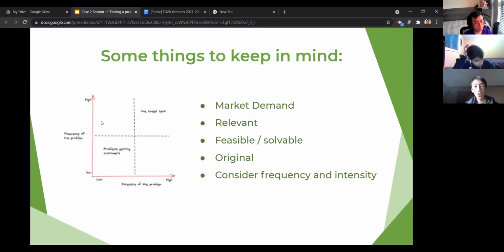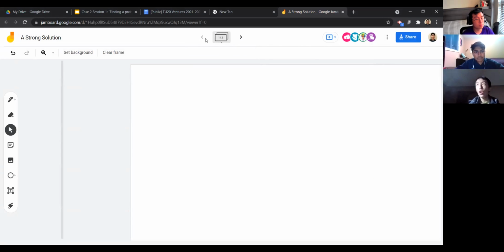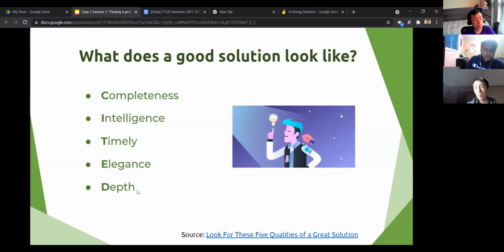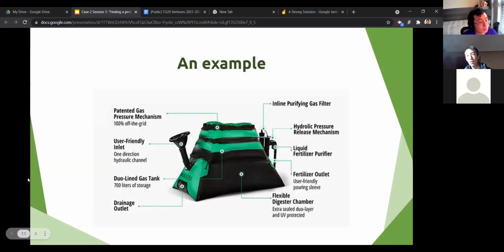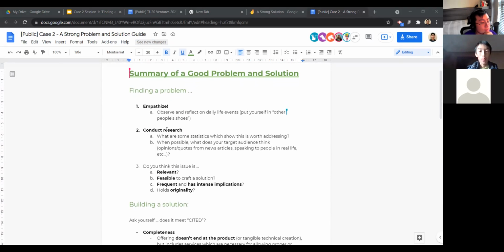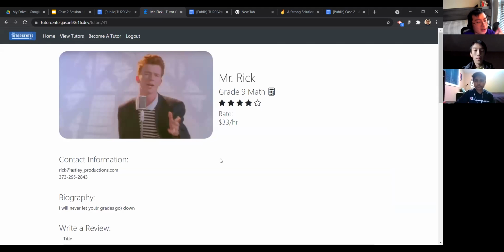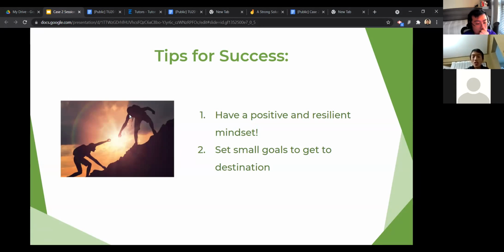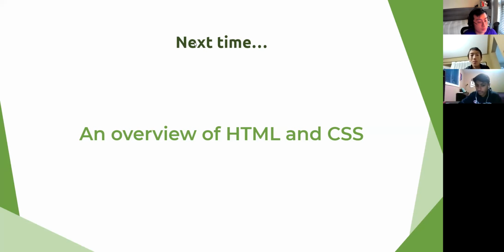TU20 Ventures 2021-2022: Case 2 Session 1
In this session, Lawrence Zou goes over how one can pinpoint a problem to solve and find an effective solution to it. We also announce Challenge 2!

Timestamps:
00:00 - Introduction
02:25 - Top reasons that startups fail
03:30 - Video of Instagram co-founders
07:20 - Key things to have in mind
10:31 - How to find a problem?
12:12 - Google Jamboard activity
15:25 - What a good solution looks like
19:18 - An example
24:40 - Challenge 2 description
32:06 - Conclusion